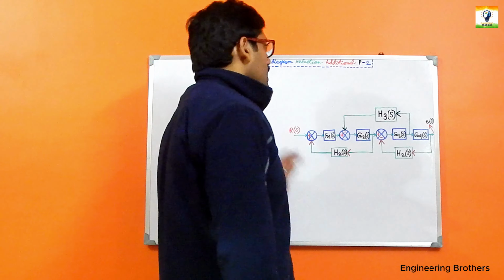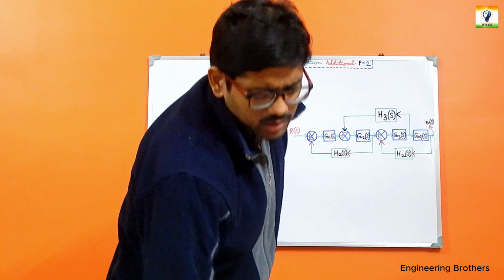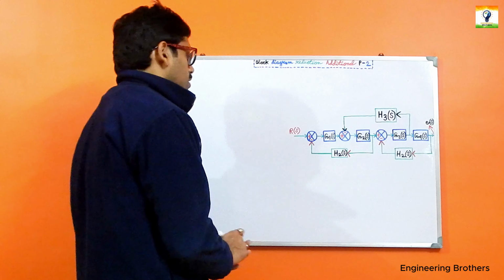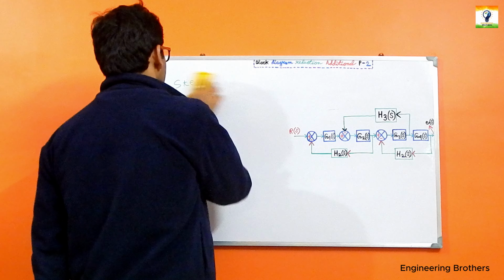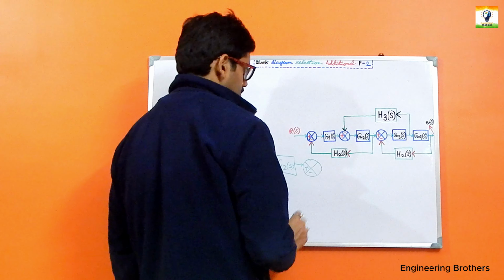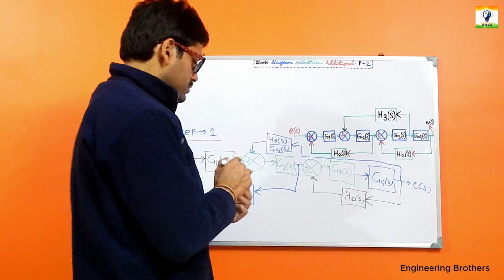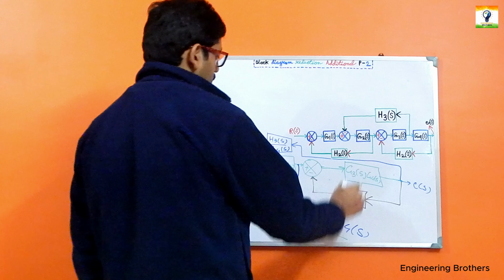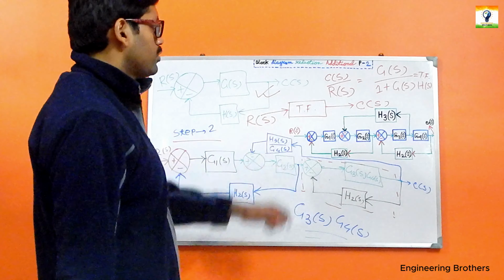Block diagram reduction addition problem 2 part 1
Block diagram reduction addition problem 2 part 1 is properly discussed in this video. The following topics are listed below:
1. What is a Block Diagram
2. How to find out the exact process to complete the block diagram reduction
3. Step-by-step analysis to find the Block diagram reduction procedure
4. How to form the Block diagram
5. Step-by-step analysis to form the block diagram